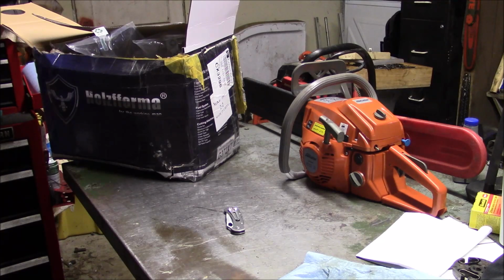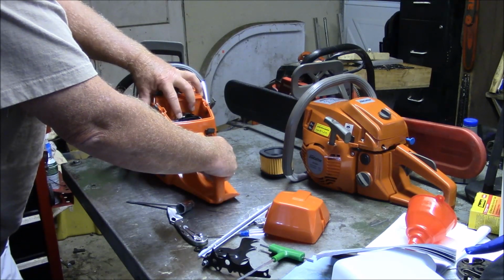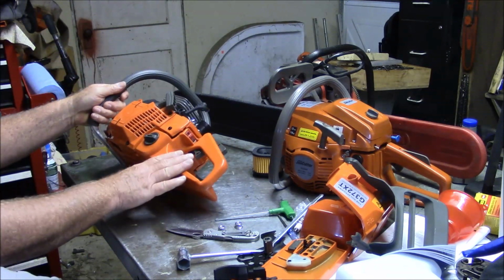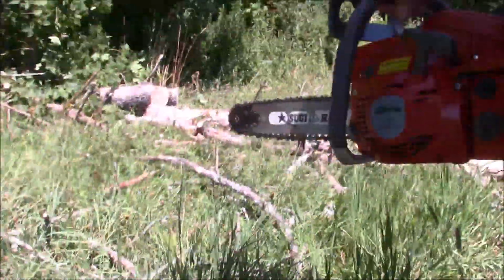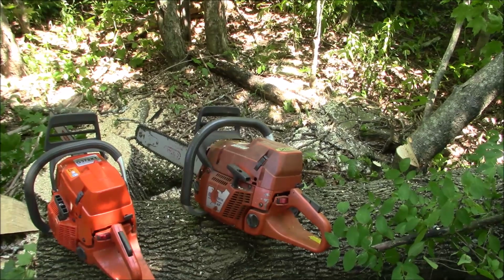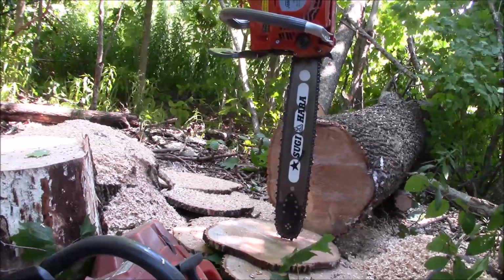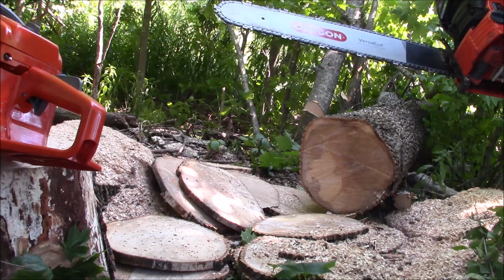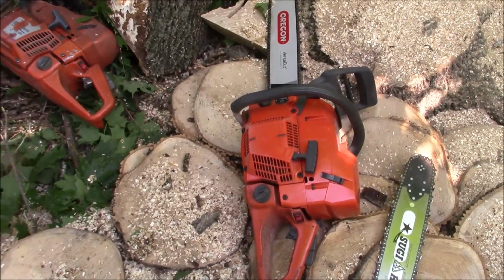Holzfforma G372XT Experience Part 1 ; Un Boxing & First Cut AND JonCutter G5800's First Job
First, this saw has a few things in its future, like being a BETTER than g372xp place to start a warmed up saw build because of the intake. Also better than the g372 because of the cases.

AND You may have noticed by now that Oregon 40v set of tools get used a lot, often dayly certainly weekly. In this case the Oregon 40v PH600 and HT600 ( Power Head 600 & Hedge Trimmer 600 )
This is beginning of year two with those tools.